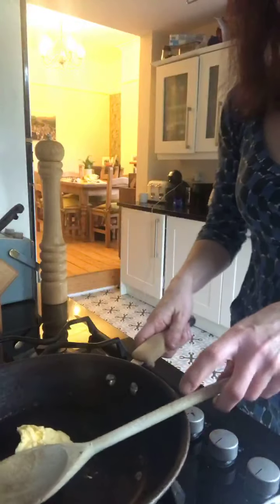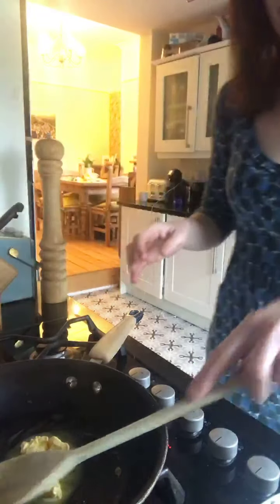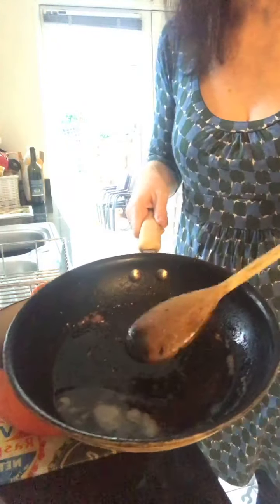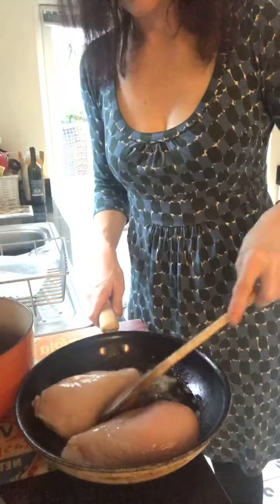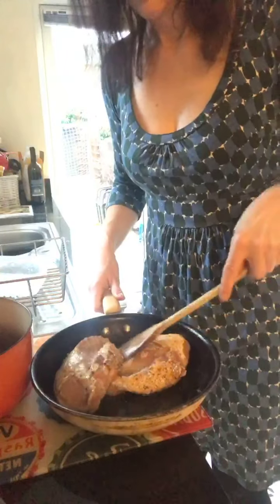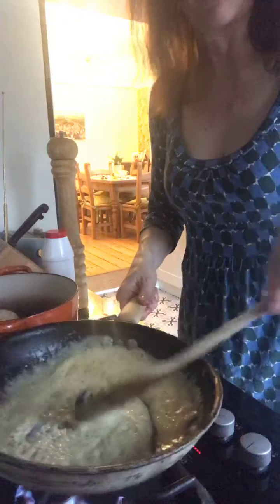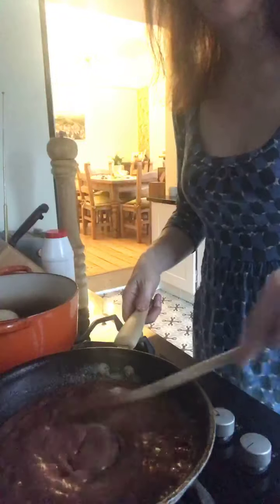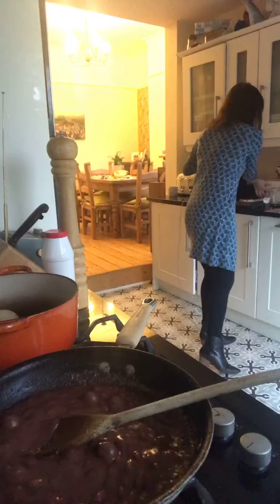Easy Coq au Vin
Easy 15 minute preparation coq au vin .. a special take on a chicken casserole and as the alcohol burns off as part of the heating process it’s still appropriate to serve to children